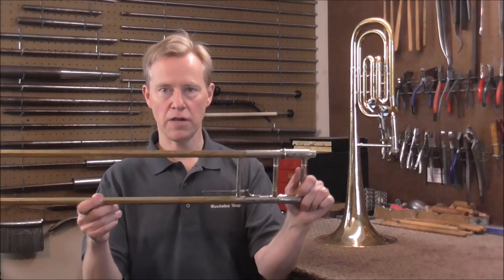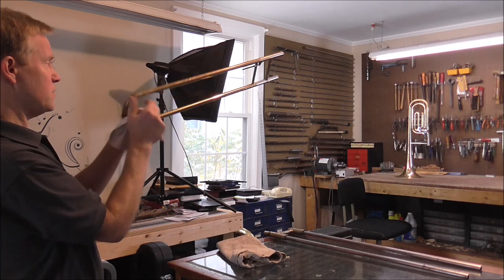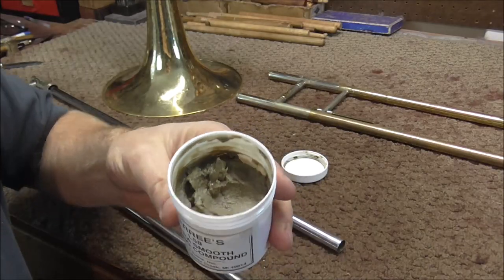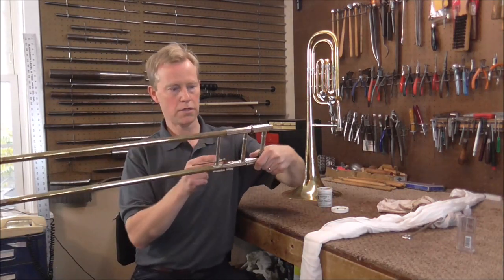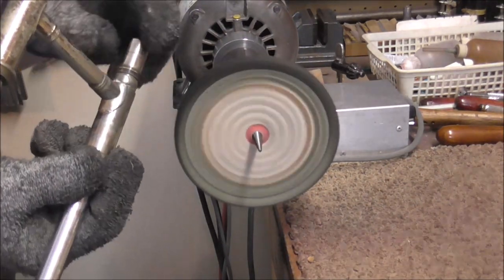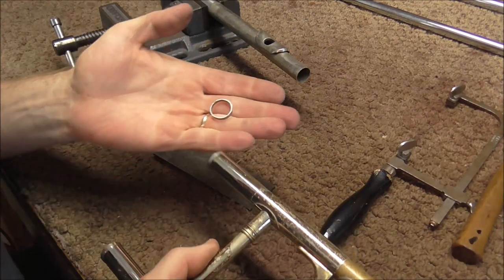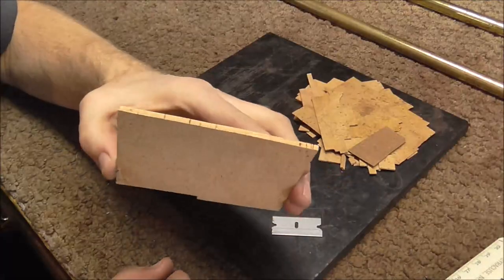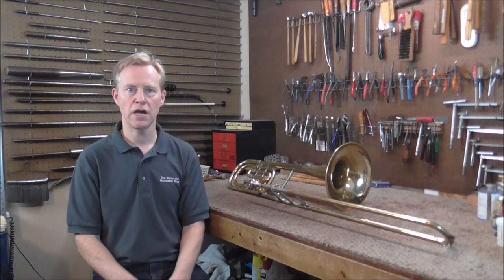Olds Bass Trombone Restoration Project #10: Free Up the Slide and Re-Assemble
This is the 10th and final video in the "Restoring a Bass Trombone" series. In this video, Art straightens the handslide and frees it up. Also, the trombone is re-assembled and play tested.

Here is the link to the playlist with all of the 10 videos on the restoration of this instrument.

Here is the link to the video "How To Use a Jeweler's Saw On Brass and Woodwind Instruments"